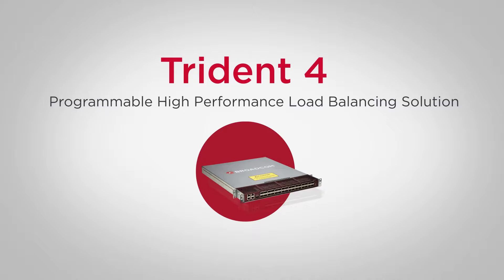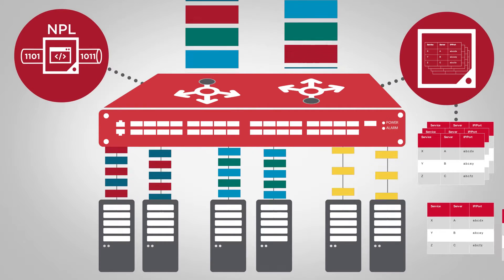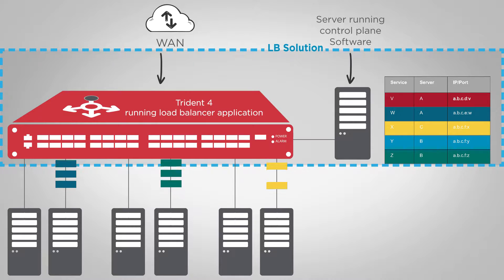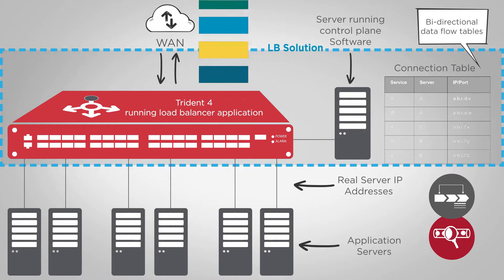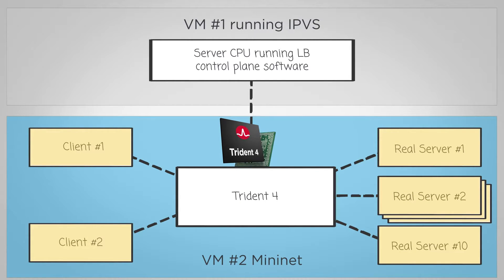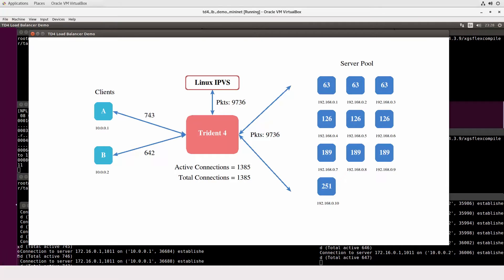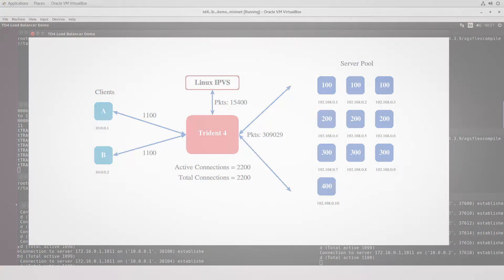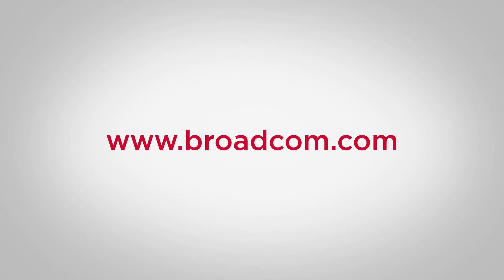Trident 4: A High Performance Load Balancer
This video describes how the Trident 4 device’s programmability and large table scales can be easily leveraged as part of a high performance load balancing solution. The video includes a demo illustrating the concept. The demo showcases a functionally accurate simulation model of the Trident 4 acting as a high-throughout, low-latency load balancer.   The video also highlights how the NPL language and the associated toolchain greatly accelerate the development and testing of such functionality, enabling users to bring rich, differentiated features to market very quickly